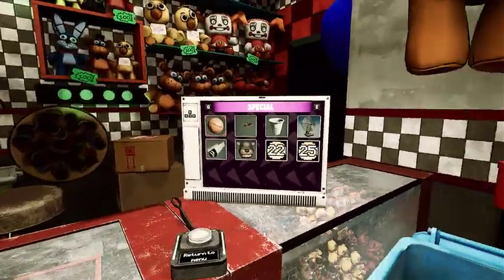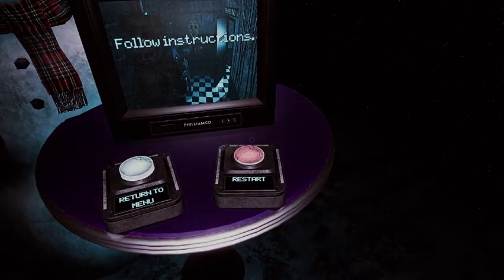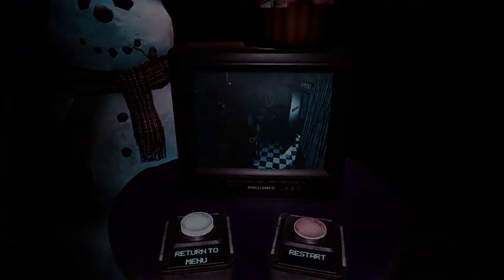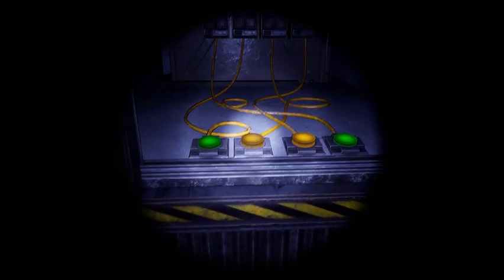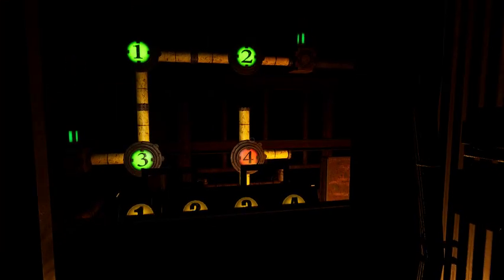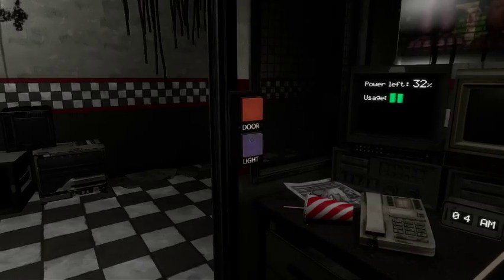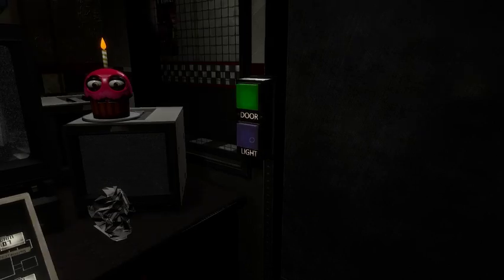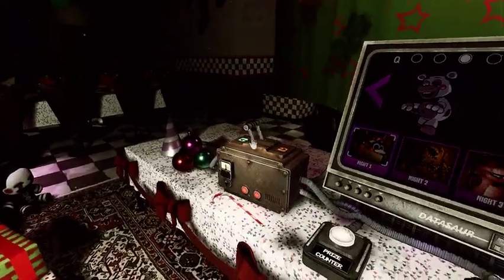Fnaf: Help Wanted Part 4